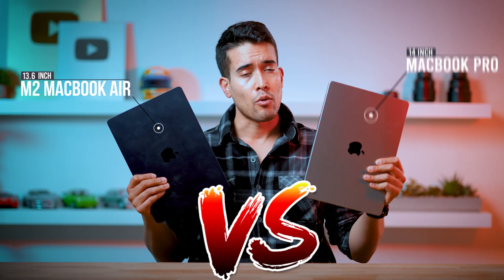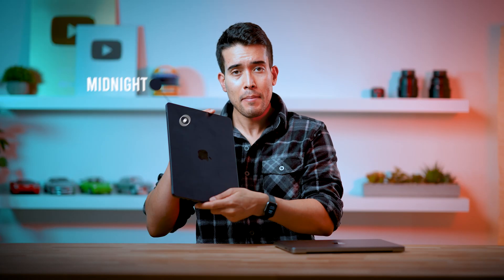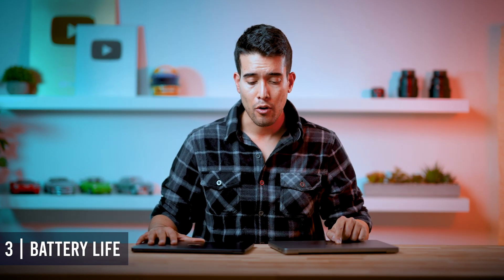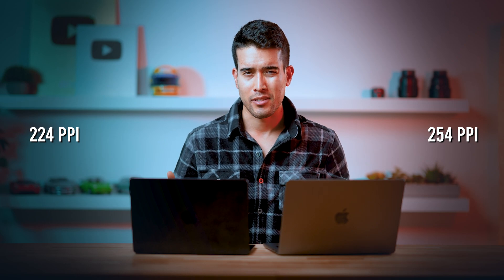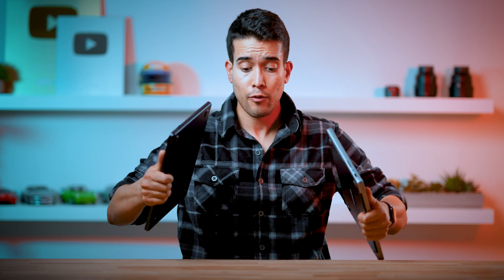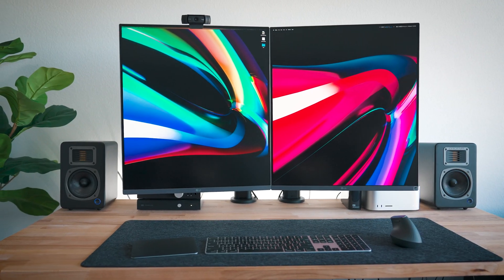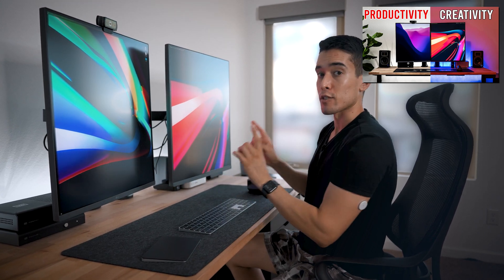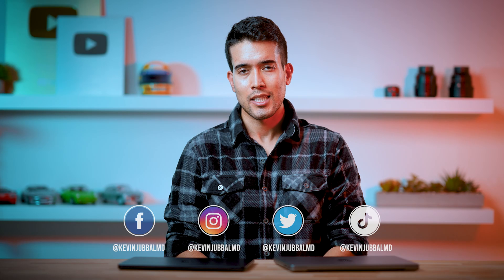MacBook Pro vs MacBook Air - Which is Best for Students & Content Creators?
The M1 Macbook Pro 14-inch or the M2 Macbook Air 13-inch, which one is better for students and content creators? Let's find out!

M2 Macbook Air 13-inch
M1 Macbook Pro 14-inch

TIMESTAMPS:
00:00 - Introduction
00:21 - M1 Macbook Pro 14" vs M2 Macbook Air 13''
03:36 - Which is Best for You?